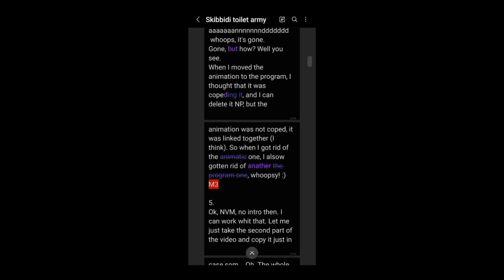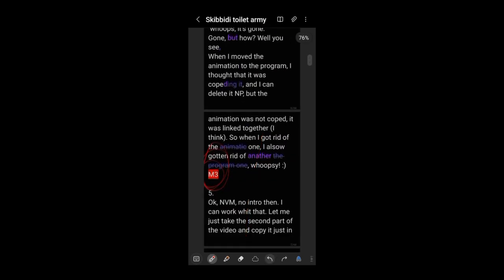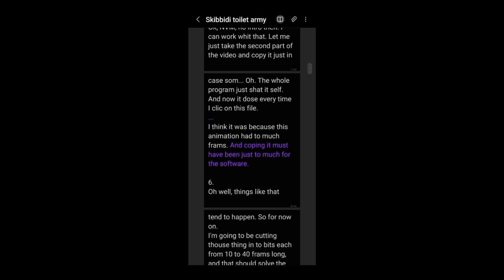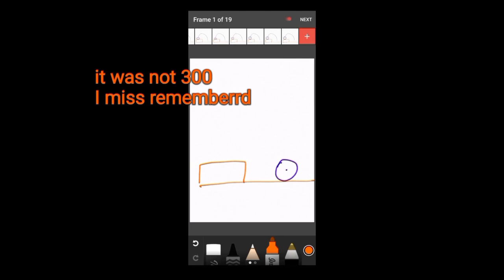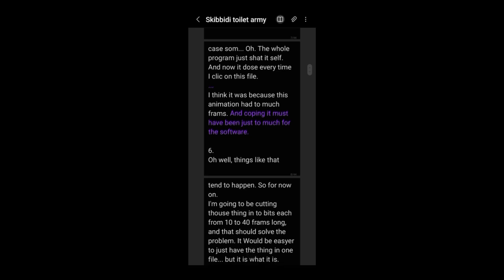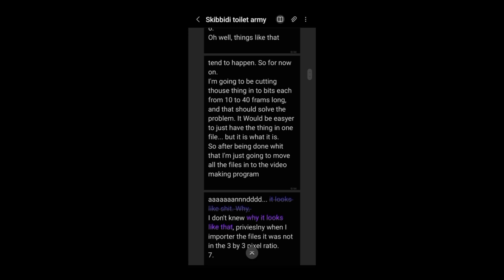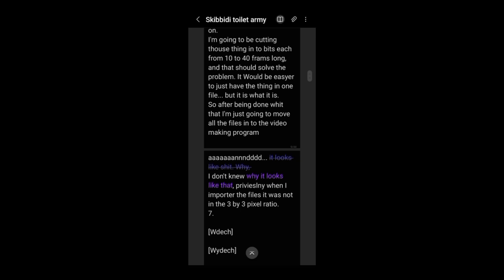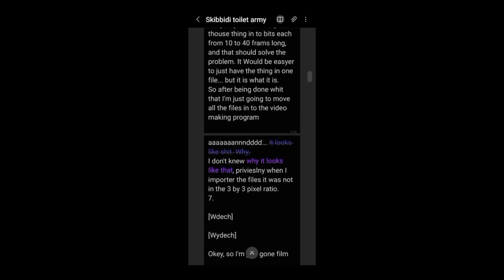00-aba [part1]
I would have put it here but youtube is being an ass